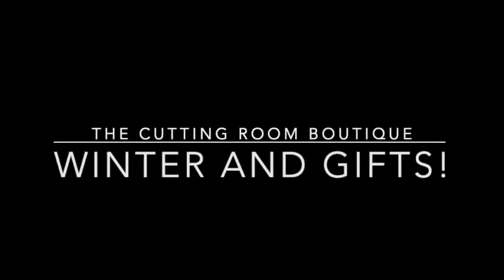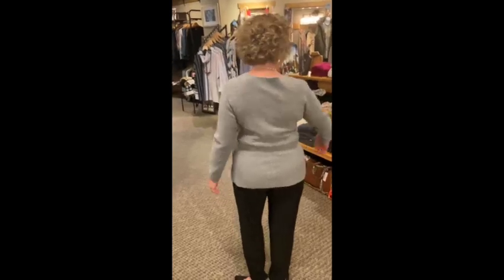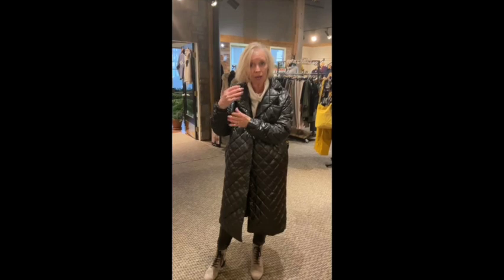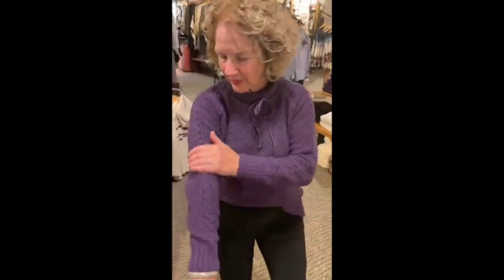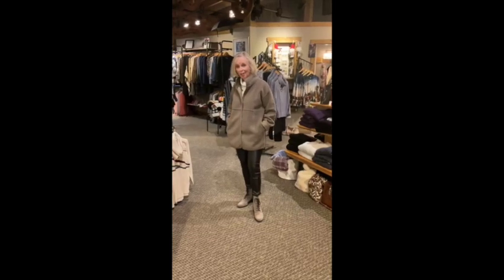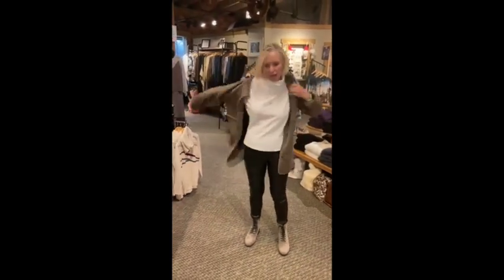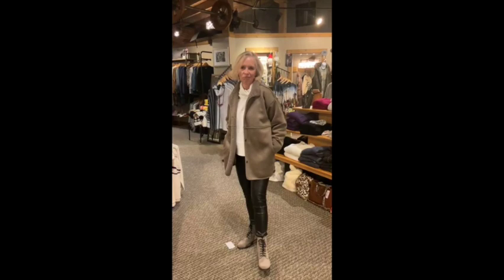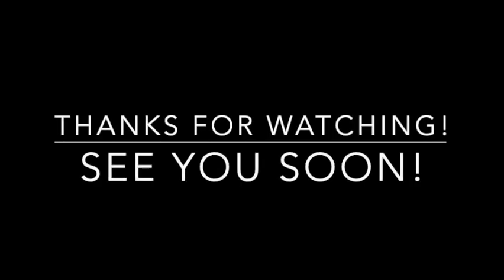Winter Gear & Gift Ideas